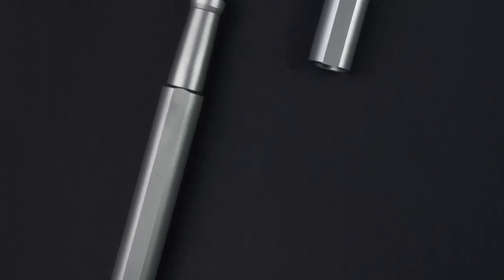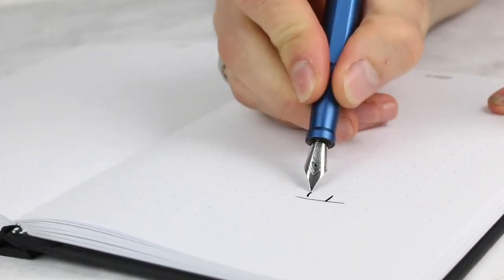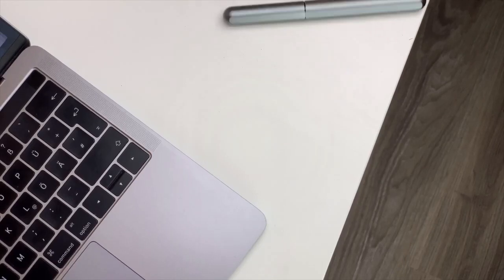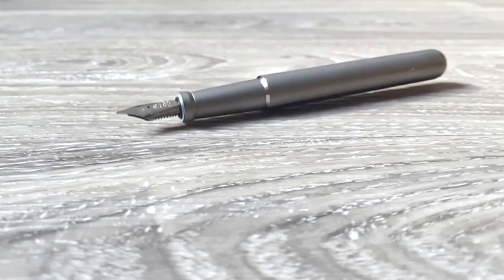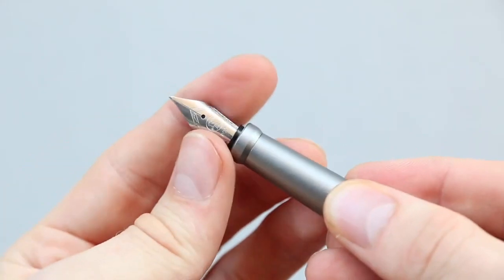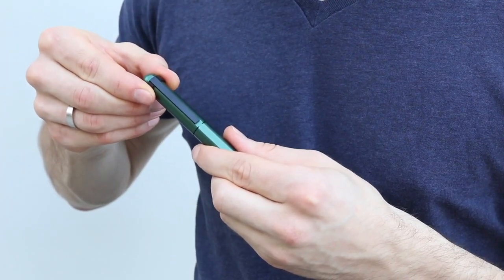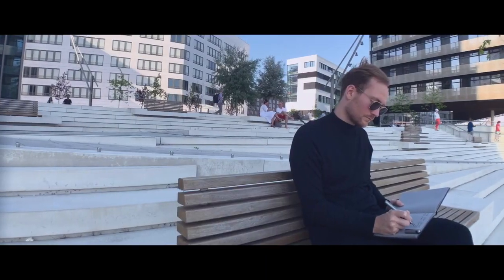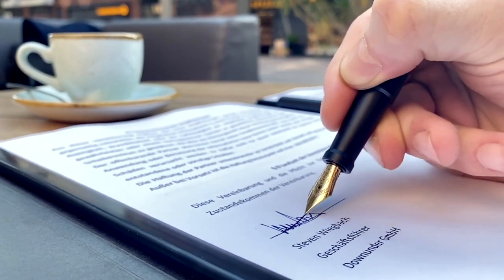Stilform INK Fountain Pen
Stilform INK fountain pen, created with the aim of an ultimate minimalist pen design with the most durable all-metal construction.
Stilform created the most effortless and enjoyable way of getting started with a fountain pen -- give the cap a simple twist and it gets automatically pushed off by a strong magnetic force.
The INK pen has a 2-sided self-aligning magnetic mechanism, through which the anti-roll flat sides along the pen body always get aligned perfectly.
The distinctive flat sides along the pen body works as an effective anti-roll design. It guarantees a good grip, when you are holding the pen and writing with it.